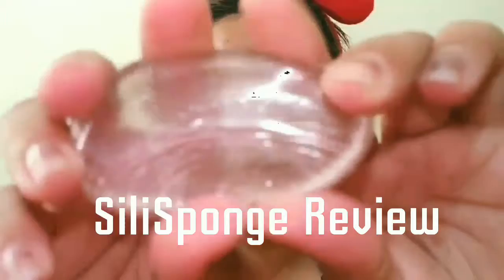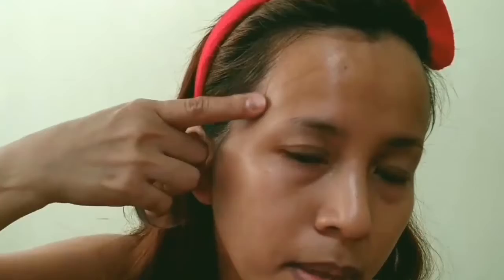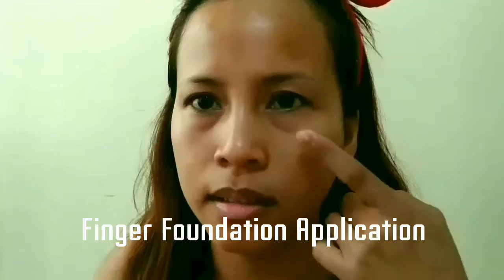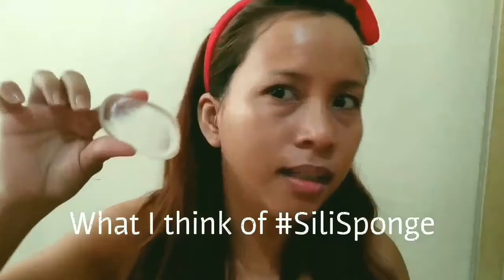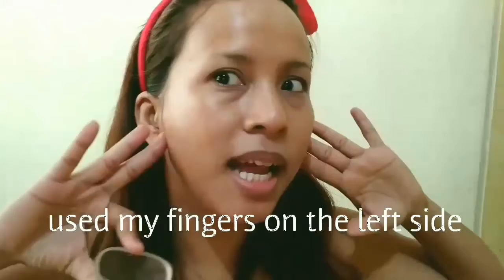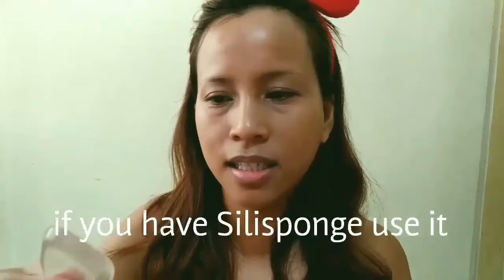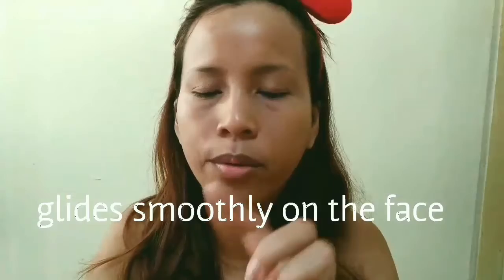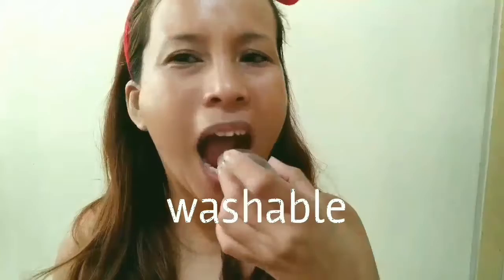SiliSponge Review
So I finally got my hands on the hyped and loved SiliSponge, here is what I think of it after comparing it to finger applicstion of liquid foundation and using silisponge